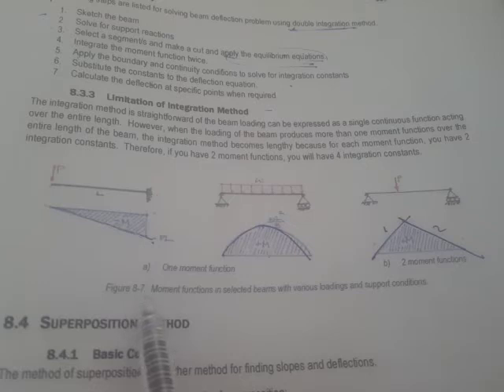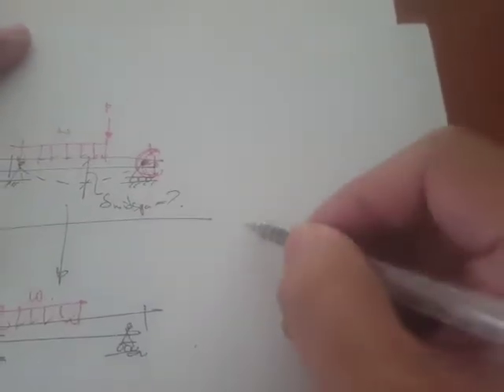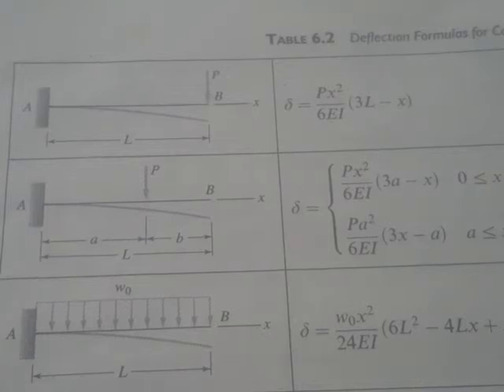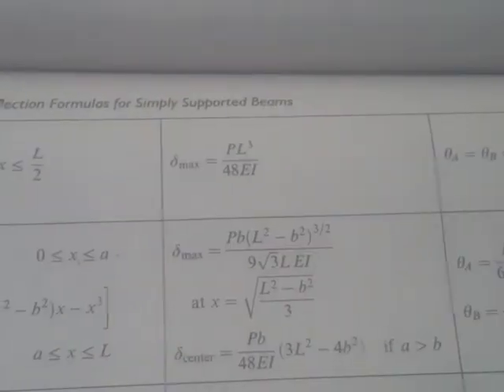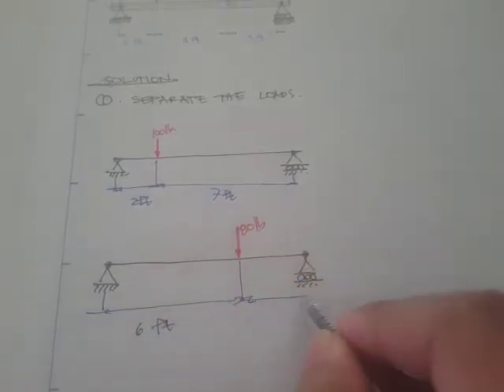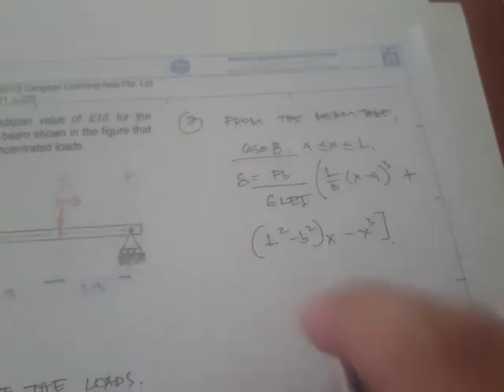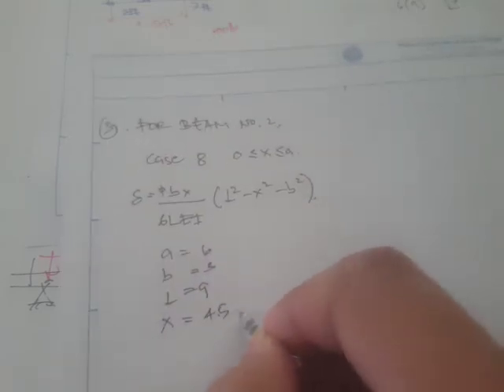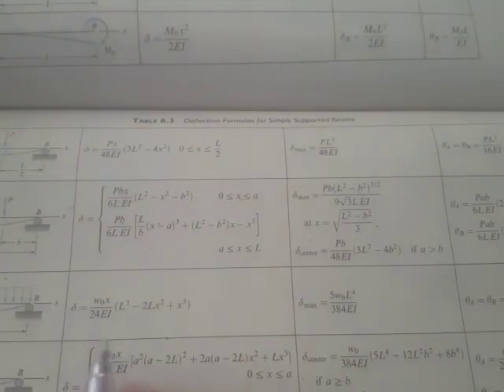Method of Superposition for Beam Deflections (ENSC106 - 08.04)